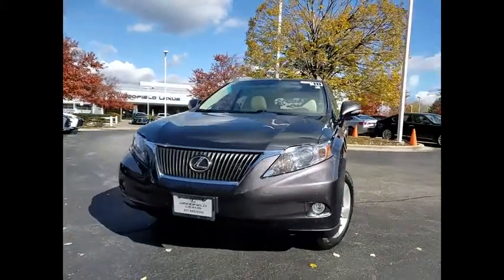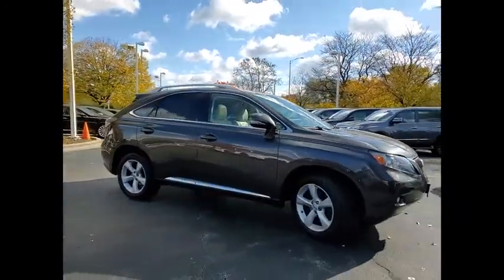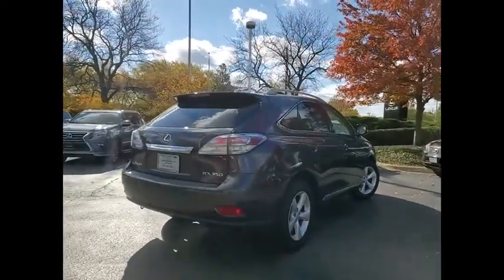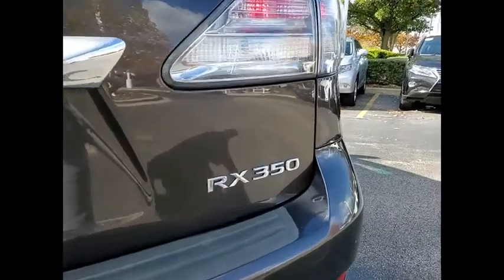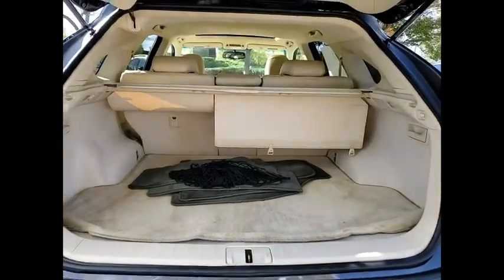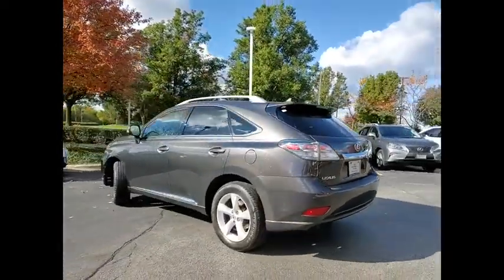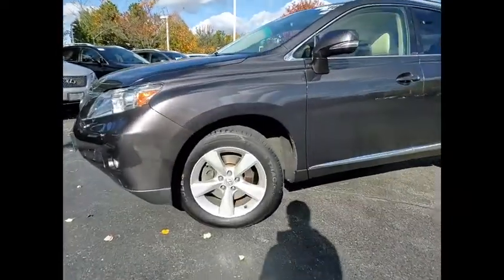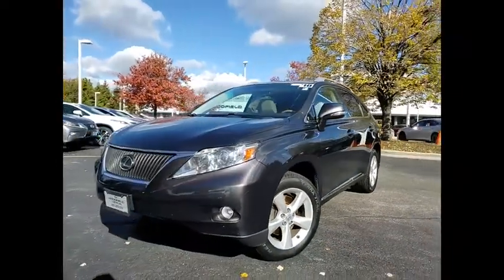2010 Lexus RX 350 Schaumburg IL 220055A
2010 Lexus RX 350

Woodfield Lexus
350 E. Golf Rd